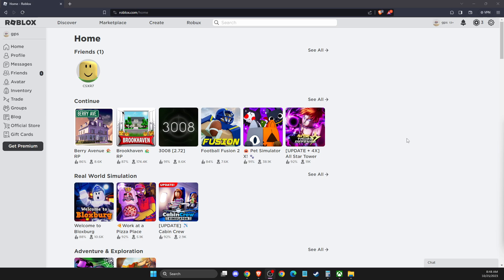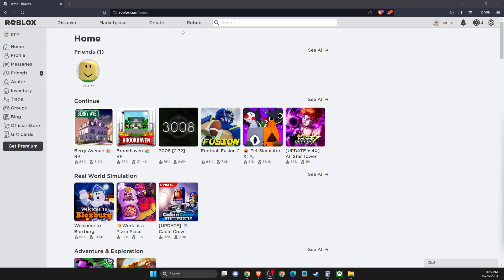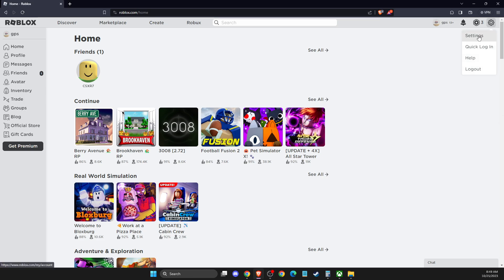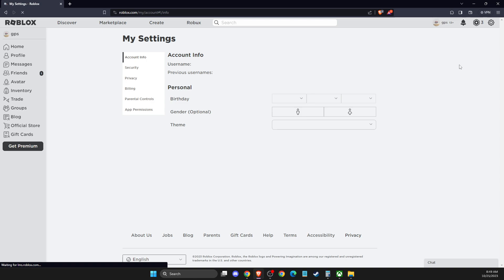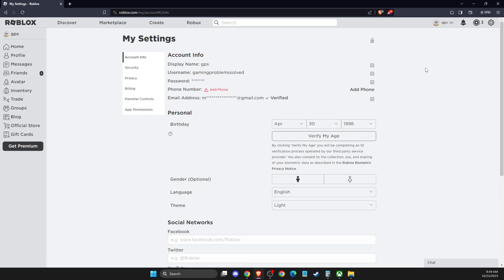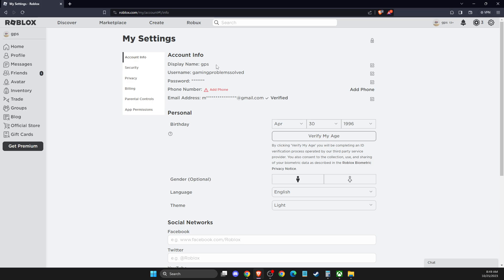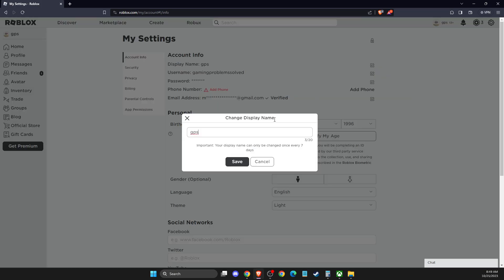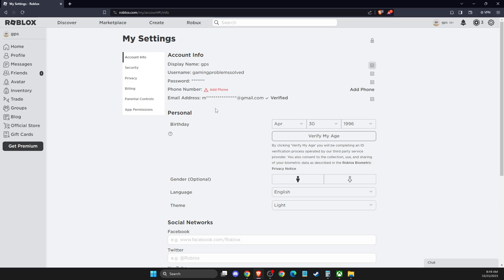How To Change Name in Berry Avenue RP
In this video I will show you How To Change Name in Berry Avenue RP It's really easy and it will take you less than a minute to do it!